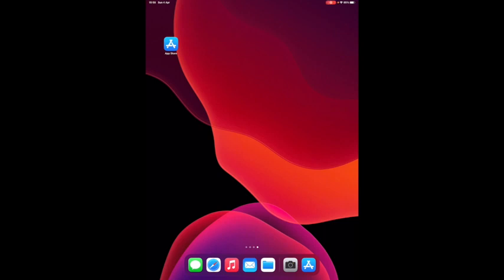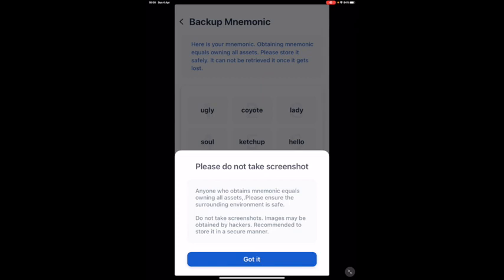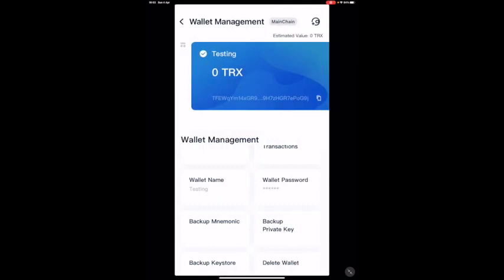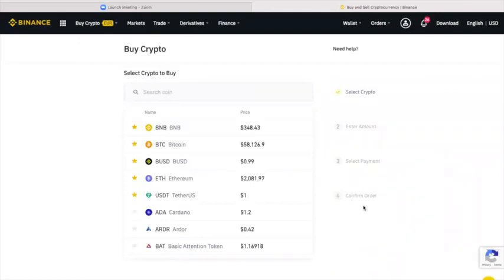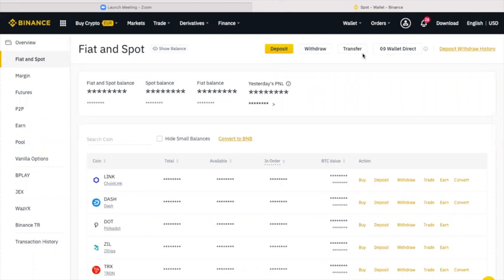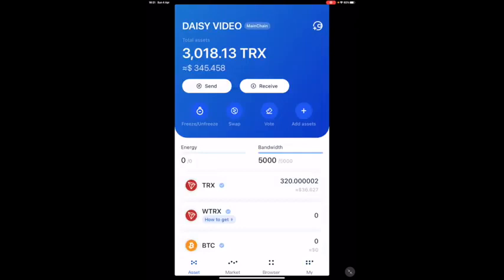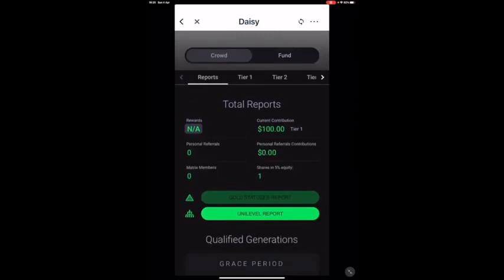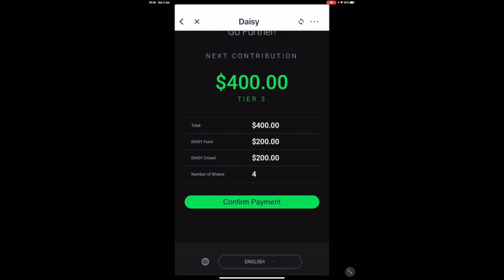DAISY AI getting started step by stepuide video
Step by step of how to get started in Daisy Al
Downloading Tronlink
Securing your wallet
Sending funds into Tronlink
Signing up Tier 1
Contributing and upgrading to higher tier or tiers
Adding a double layer of security to your Tronlink
Wallet
Daisy is the FUTURE!
What is Daisy Al?
D.AI.SY
Jeremy Roma Along with his 2 partners creates the
crypto project of 2021 by partnering with Dr. Anna
Becker of Endotech (Endotech.io). Daisy Fund, the

Daisy Al, the long awaited equity crowdfunding
model is now launched and live, breaking all records
in the Industry. Join us NOW!!!

crowdfunding aspect uses Tron Smart Contract (not
daisy company) backed by the crypto trading of
Endotech Bot (Daisy Ai trading or Endotech Trading)
that creates a crypto passive income. Industry Top
leaders are jumping in. A Beta launch saw over
50,000 members join in 5 days with almost $50
million in crowdfunding contributions.
Daisy Reviews and Endotech reviews are amazing
and the testimonial of Daisy top earners are proof
that it works. Those who have the negative mentality
will should Daisy scam until they give up
Daisy presentation are one of the most professional
ones with a full daisy overview of the daisy project
and the daisy ai compensation plan is one of the
best ever seen by the industry
Daisy Al Launch, some would call it Daisy Al relaunch
or even Daisy 2.0 is fast approaching and the Daisy
global team is about to break every record of the
industry, with Forsage, troncase, turbotrx and others
being no match